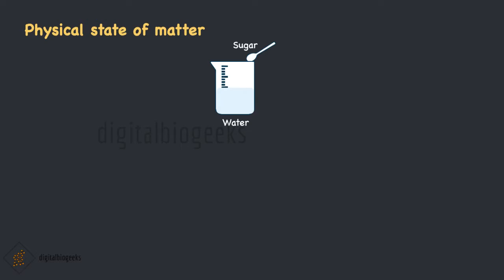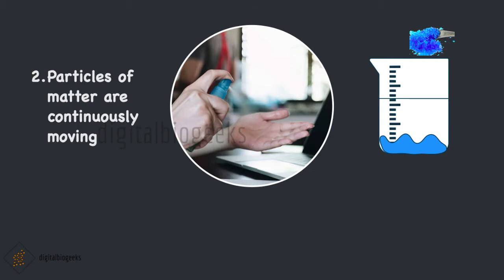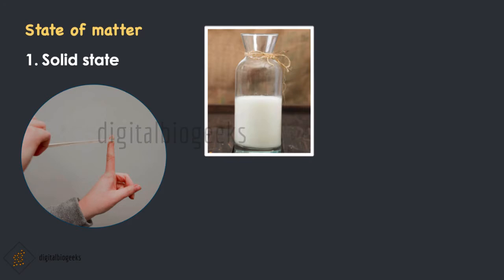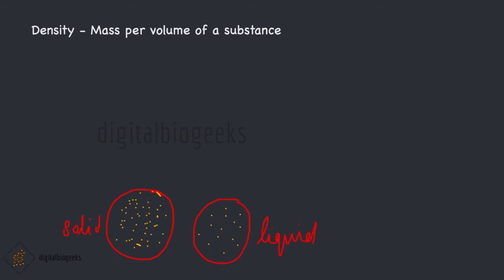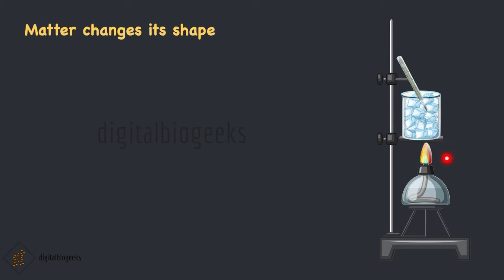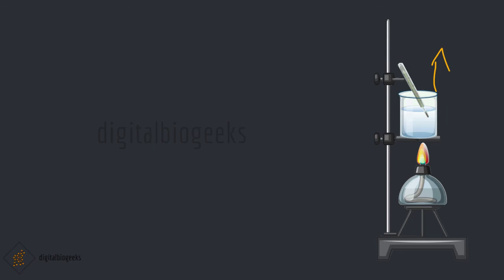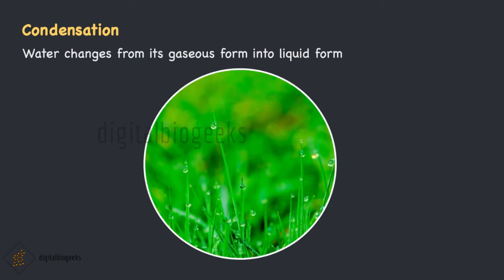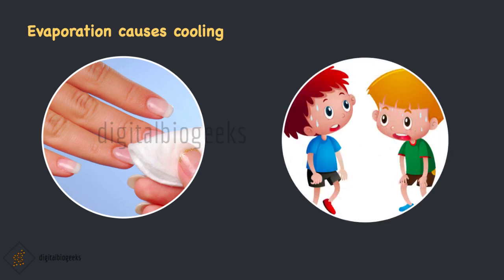Matter in our surroundings Class 9 Science - Chapter 1| Full Chapter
Matter in our surroundings Class 9 Science - Chapter 1| Full Chapter NCERT
Topics : Introduction to matter, Matter is made up of particles, Characteristics of matter - particles have space between them, particles are continuously moving, particles attract each other, States of matter - solid, liquid and gas, Matter can change its shape - melting point, fusion, latent heat of fusion, boiling point, latent heat of vaporisation, Sublimation, Deposition, Condensation, Evaporation, Factors affecting evaporation, Evaporation causes cooling.
Topics covered in this video:
0:00 Introduction to matter
1:03 Matter is made up of particles
3:35 Characteristics of matter
7:04 State of matter - Solid, Liquid, Gas
13:42 Matter changes its shape
19:01 Sublimation
19:38 Deposition
19:59 Condensation
20:33 Evaporation
21:47 Factors affecting evaporation
23:23 Evaporation causes cooling

Attributions:
Video by hmauck from Pixabay
Video by Asim Bashir from Pixabay
Photo by NeONBRAND on Unsplash

class9science cbse class 9 science is matter around us pure matter in our surroundings class 9 class 9 chemistry chapter 1